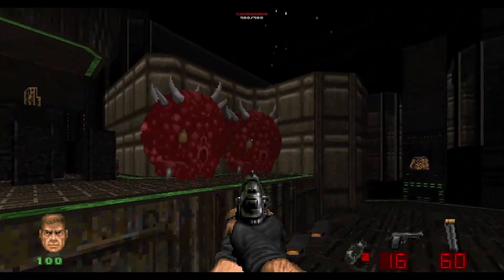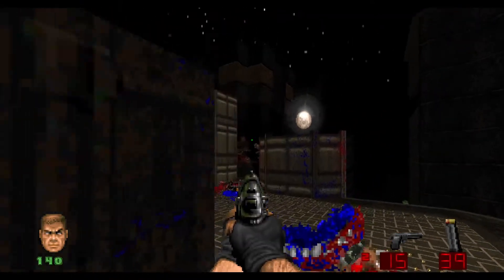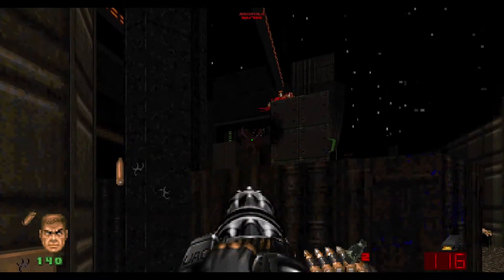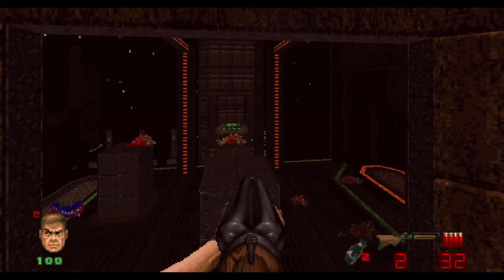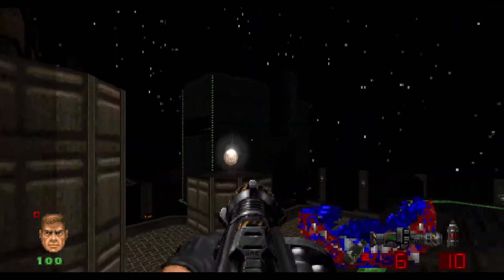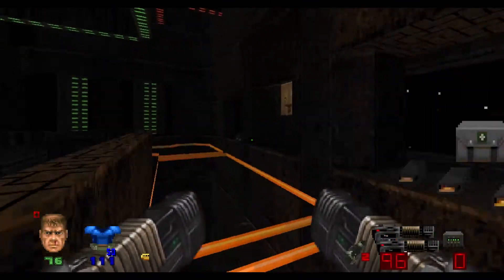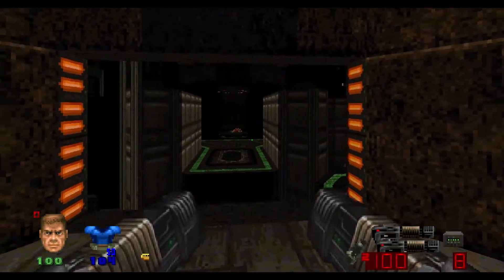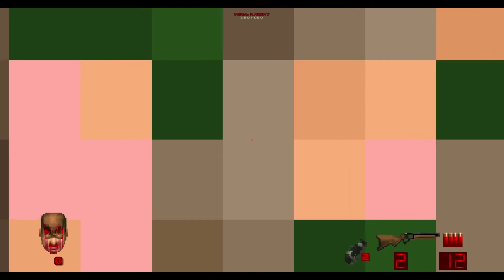Brutal Doom: Sunlust Map 06: Neo Gerouru UV 100%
Game:  Doom II
Mods:  Brutal Doom v21
PWAD:  Sunlust

Sunlust plus Brutal Doom Mod for Doom II.
Ultra-Violence 100%